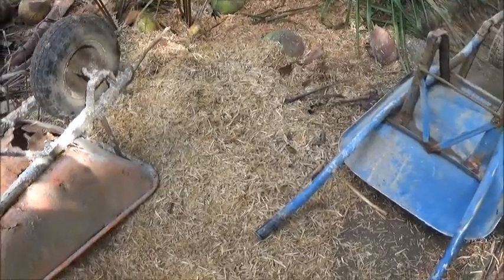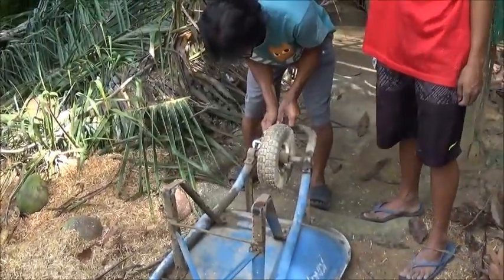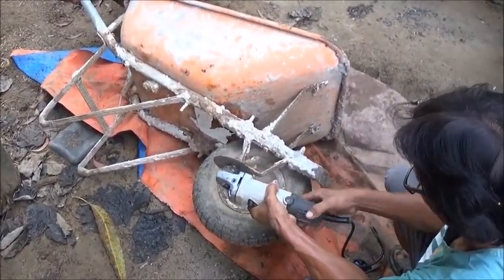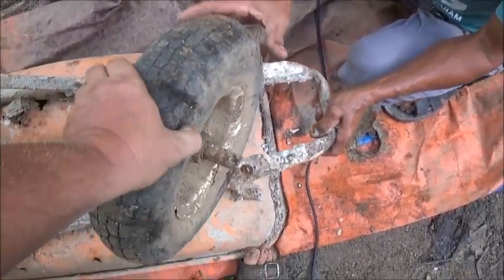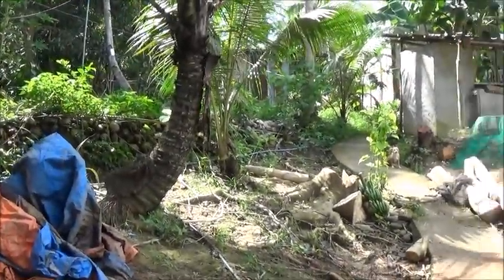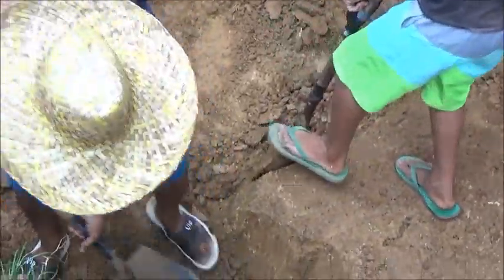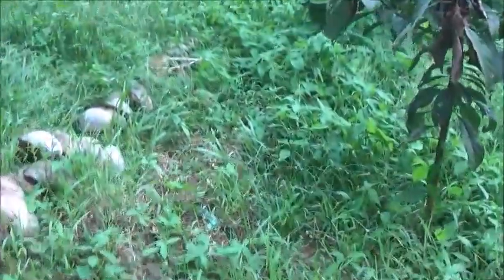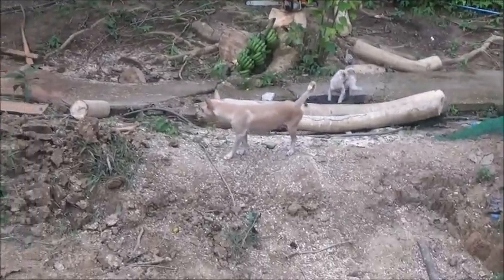Tilapia Breeding Tank Expansion Day 1